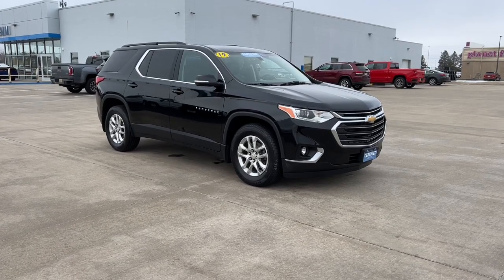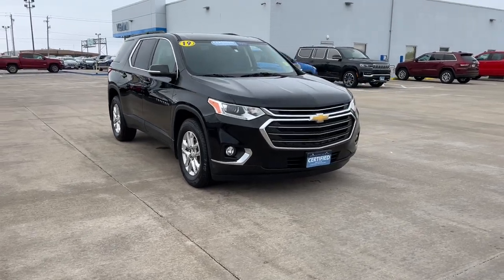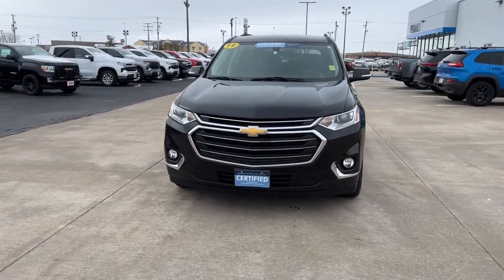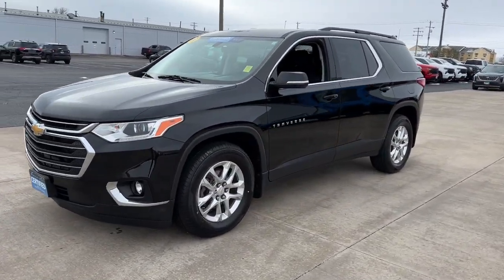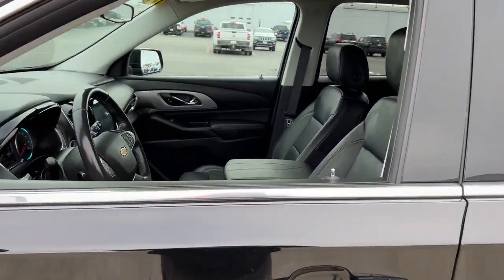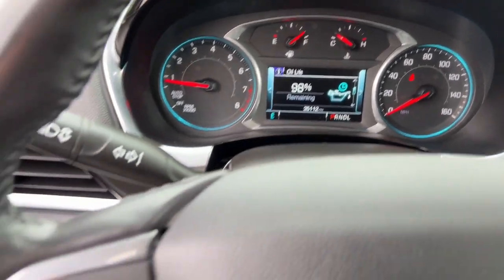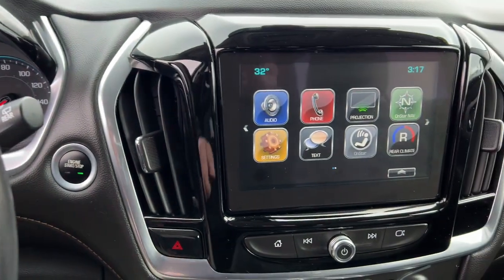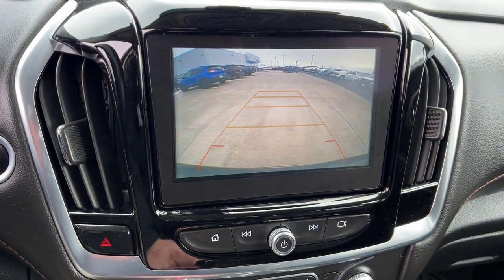2019 Chevrolet Traverse Quad Cities, Peoria, Burlington, Iowa, Moline, Galesburg, IL P8679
Mosaic Black Metallic Used 2019 Chevrolet Traverse 3LT available in Galesburg, Illinois at Yemm Chevrolet Buick. Servicing the Quad Cities, Peoria, Burlington, IA, Moline, Galesburg
 area.

#{MAKE}
#{MODEL}
2019 Chevrolet Traverse 3LT - Stock#: P8679

2195 N. Henderson St

AWD.brbrCertified. Chevrolet Certified Pre-Owned Details:brbr  * 172 Point Inspectionbr  * Transferable Warrantybr  * Vehicle Historybr  * Roadside Assistancebr  * Warranty Deductible: $0br  * Limited Warranty: 12 Month/12,000 Mile (whichever comes first) from certified purchase datebr  * 24 months/24,000 miles (whichever comes first) CPO Scheduled Maintenance Plan and 3 days/150 miles (whichever comes first) Vehicle Exchange Program. SiriusXM 3-month trial subscription.br  * Powertrain Limited Warranty: 72 Month/100,000 Mile (whichever comes first) from original in-service datebrbrCARFAX One-Owner. Clean CARFAX. Odometer is 11860 miles below market average!brbrYemm gives you MORE value than other dealerships with the Yemm Advantage Program! -New Vehicles receive 1 Year / 15,000 mile Dent & Ding Coverage, Tire & Wheel Coverage and Key Protection Coverage for FREE! -Pre-owned Vehicles under 97,000 miles receive a 2 Year / 100,000 mile Powertrain Warranty for FREE! Pre-owned Vehicles with 97,000 to 150,000 miles receive a 3 month / 3,000 mile Powertrain Warranty for FREE! Some exclusions apply, Vehicles 10 Years and older do not qualify. Conveniently located on Highway 34. The Yemm family has been serving the automotive needs of Central Illinois & Eastern Iowa for almost 60 years. We've worked hard to cultivate a welcoming family-owned atmosphere, and we feel proud to offer assistance to Galesburg and surrounding communities. When working with our knowledgeable and outgoing team, you discover a friendly and positive experience!brbrAwards:br  * 2019 KBB.com 12 Best Family Cars